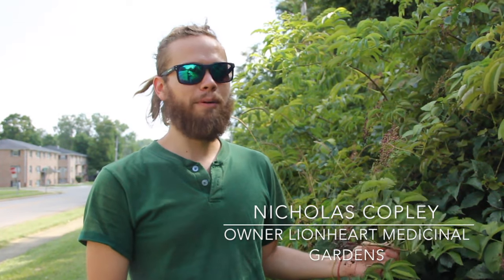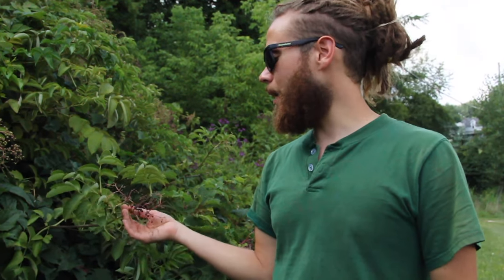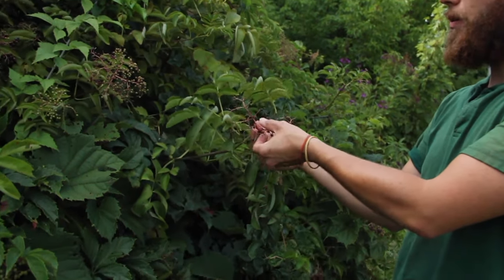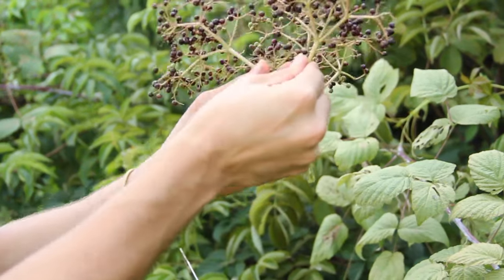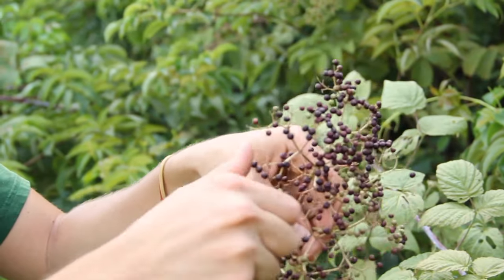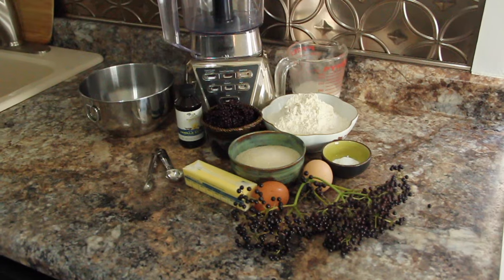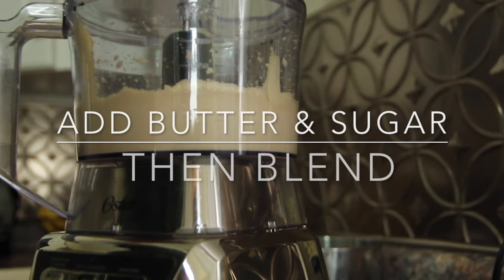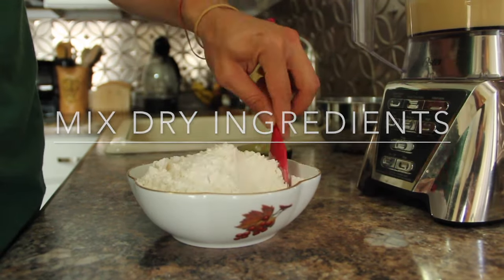Foraged Feast: Elderberry Muffins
Nic takes us back to his secret Elderberry bush spot to harvest its berries for a delicious muffin. Enjoy this week's Foraged Feast!